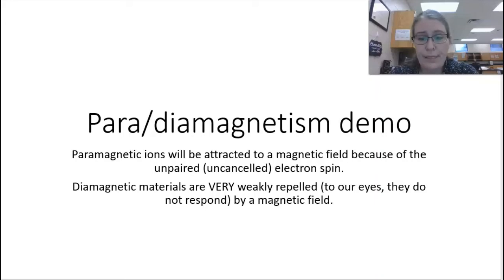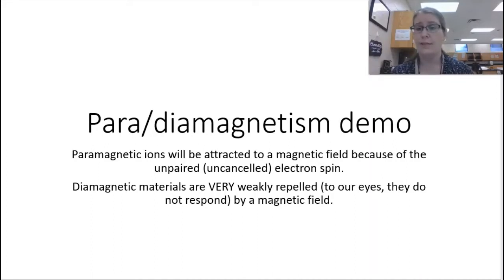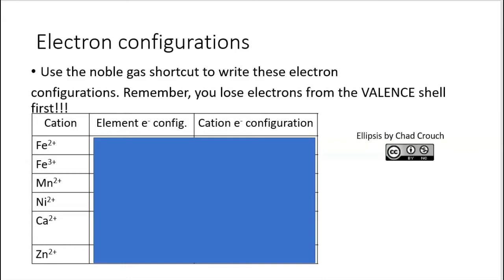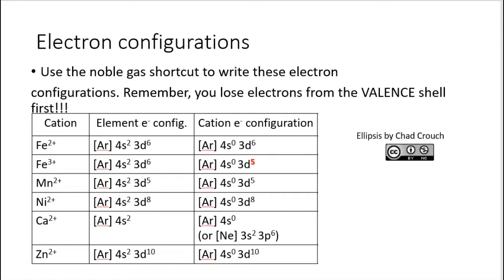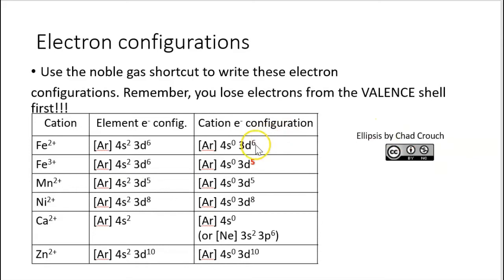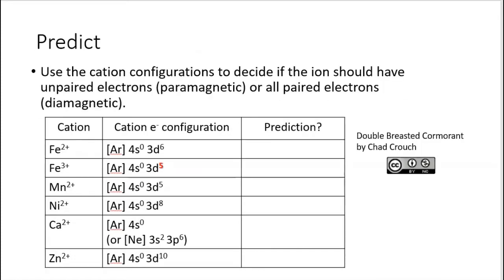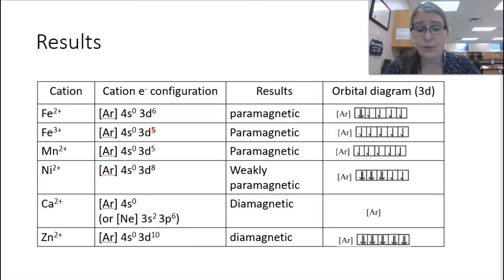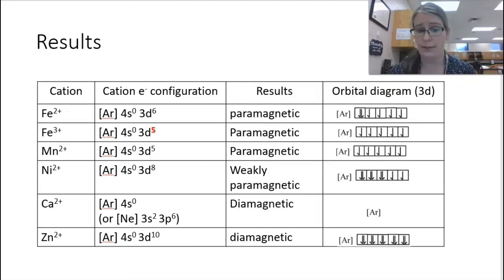Paramagnetism Demonstration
Six ionic salts. Write the electron configurations of the cations, then predict whether they should be paramagnetic or diamagnetic.  Test the six salts to see if they experience attraction to the magnet.